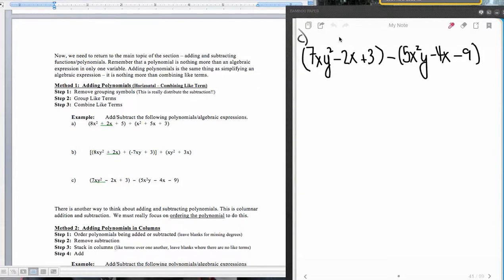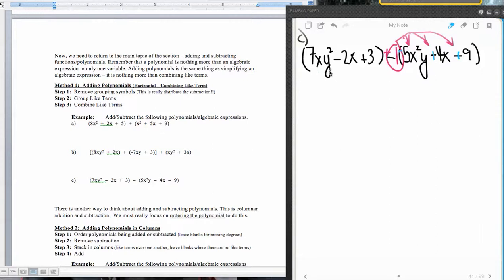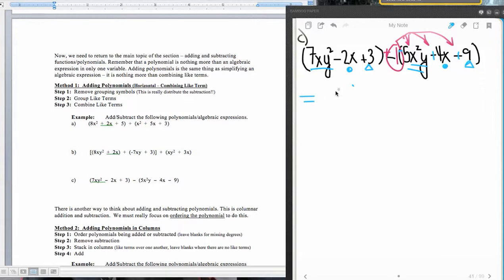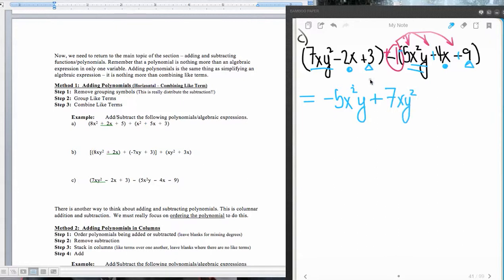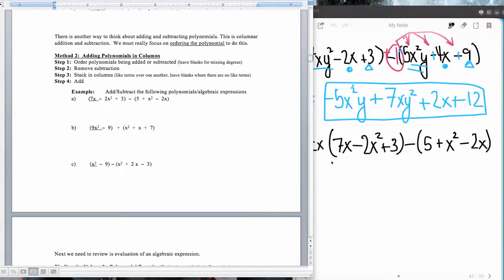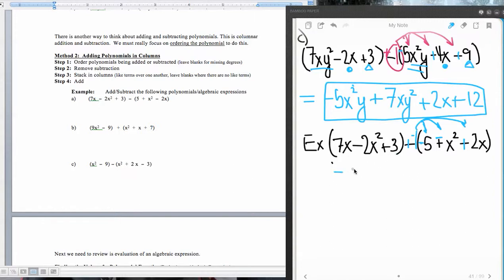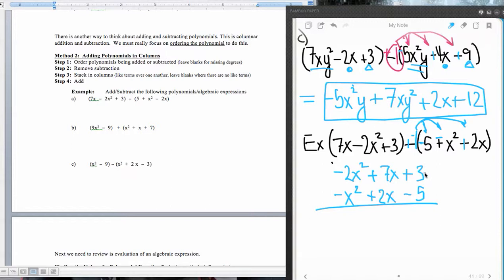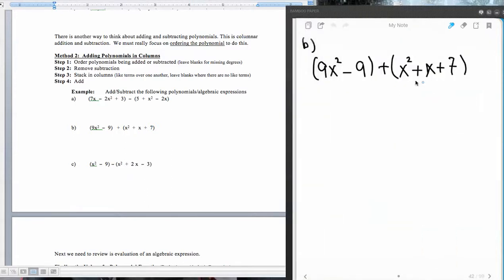§7.1 con'd Adding Polynomials Both Methods